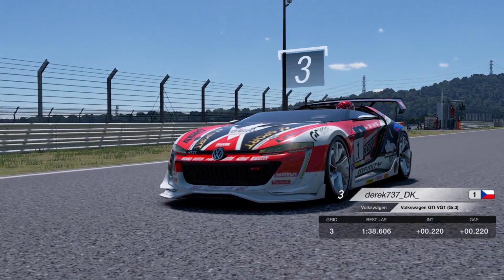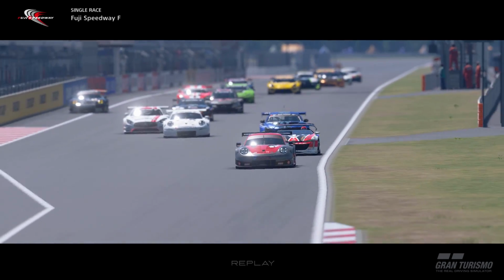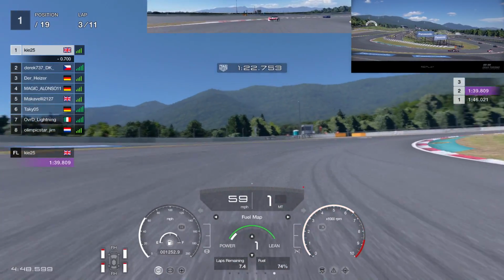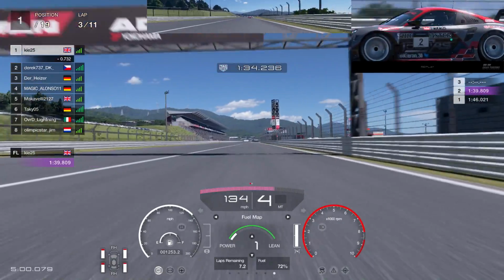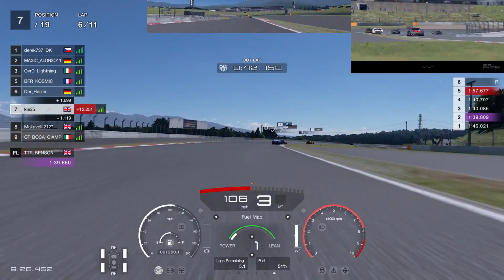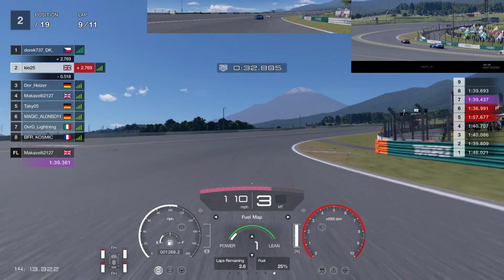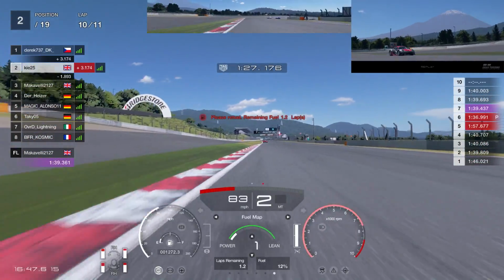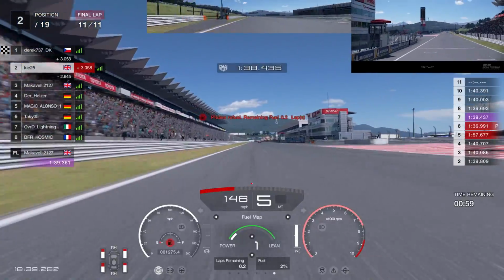GT Sport Lapse In Concentration FIA Manufacturer Round 1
Welcome to my GT Sport FIA Exhibition season 2 round 1, driving at Fuji Speeedway in GR.3.

TC OFF

ABS DEFAULT

Equipment

Wheel T500RS & T3PA Pro Wheel Stand Playseat Revolution

PS4 Pro

PC

GPU: GeForce GTX 980 Ti
CPU: Intel(R) Core(TM) i7-6700 CPU @ 3.40GHz
Memory: 16 GB RAM (15.94 GB RAM usable)
Current resolution: 1920 x 1080, 60Hz
Operating system: Microsoft Windows 10 Home

Elgato HD60S